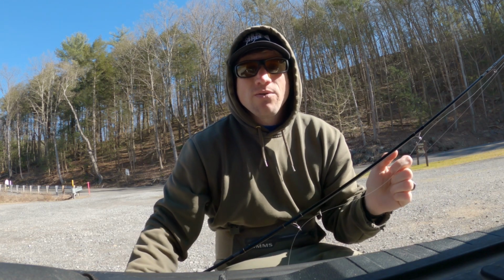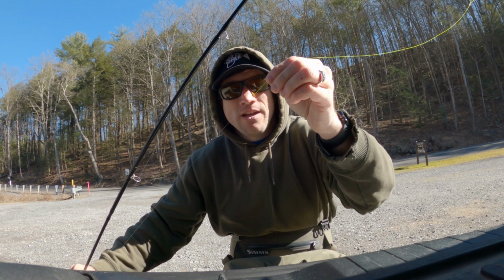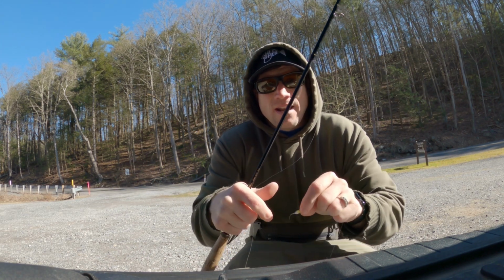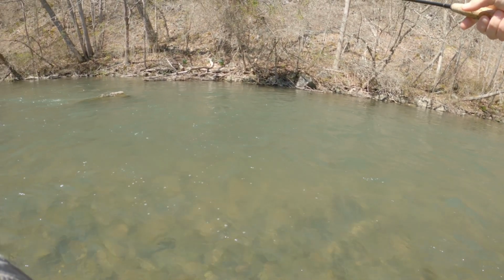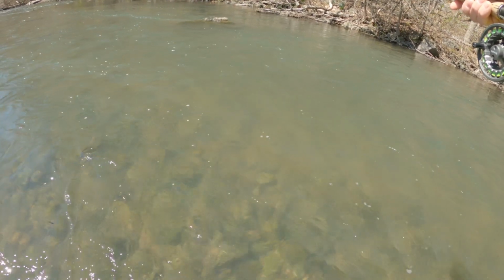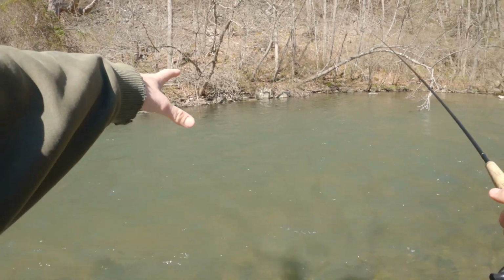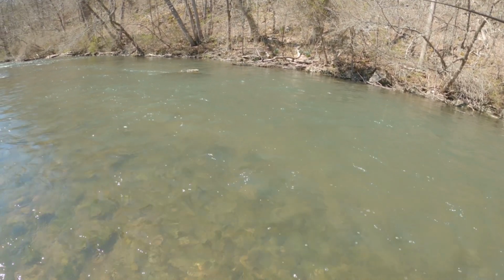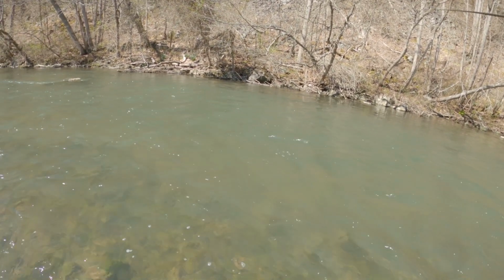Spring Creek Nymphing With A Mono Rig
On a recent trip to Spring Creek, I had hoped to get into a blue winged olive hatch, and while I did take some fish on the surface, I did most of my damage with an olive perdigon and sucker spawn fished on a mono rig. I decided to take the opportunity to show how to set one up and fish it as well.